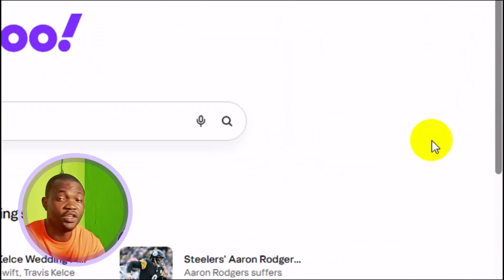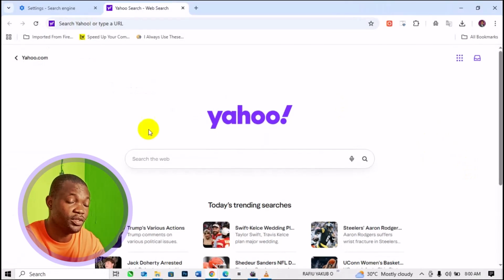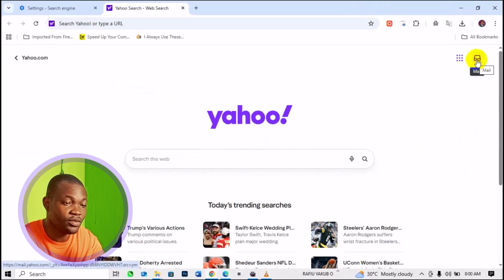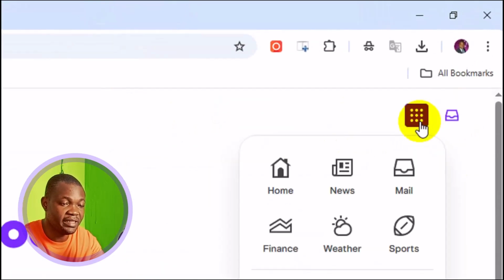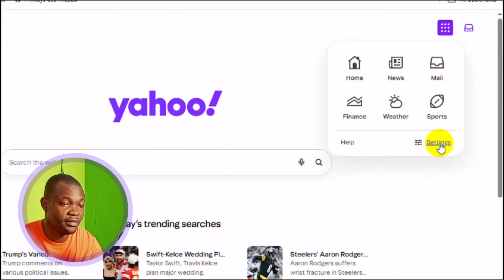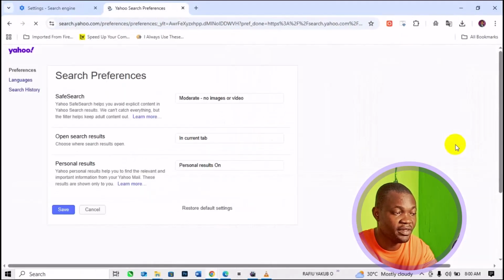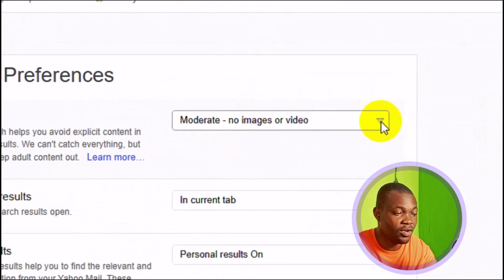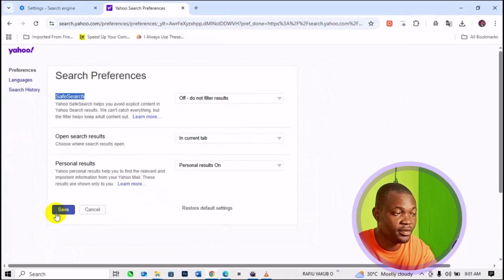How to Disable SafeSearch in Yahoo Search Engine